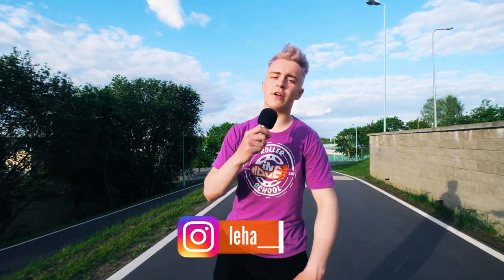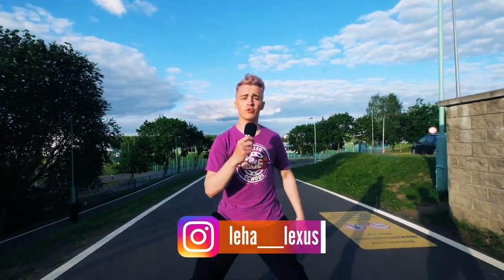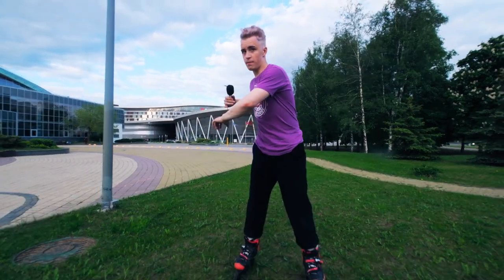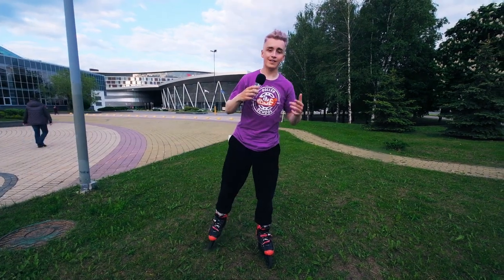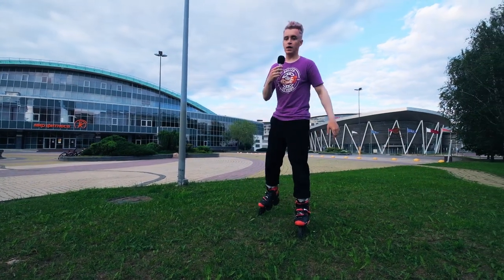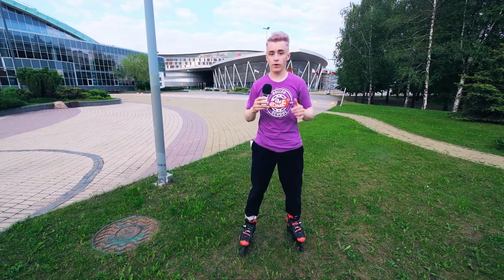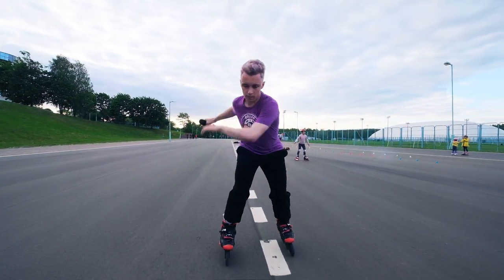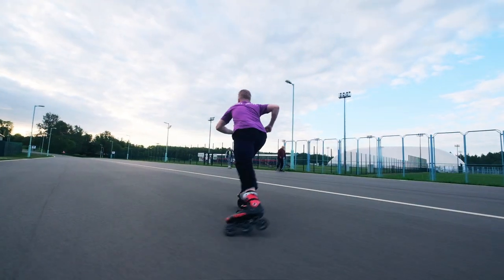HOW TO JUMP 360 ON INLINE SKATES | 360 ON ROLLERBLADES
How to jump 360 and 180 on rollerblades (inline skates) tutorial. How to jump on inline skates. How to 360 on skates.

- Individual online lessons via zoom app in English, Spanish, Italian, Polish, Russian. Learn online with our best instructors. Support our new project, tell your friends and let us know what languages should we add :)

- Inline skates store in the USA.
- Inline skates store in Poland.

Video: Alex Shulgan
Editing: Alexey Khoroshko

Rider: Alexey Khoroshko (Micro Skate / InMoveSkates)
Camera: Fujifilm XT3 (Fujinon 10-24mm)